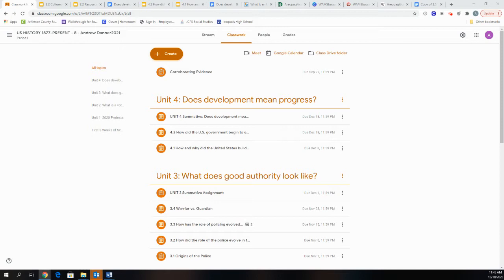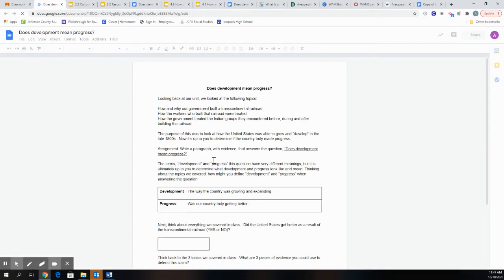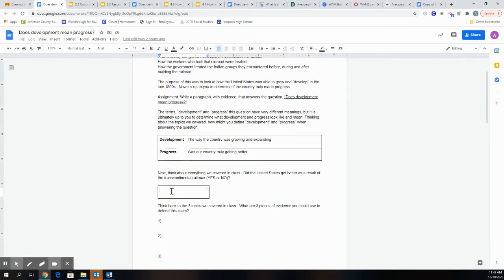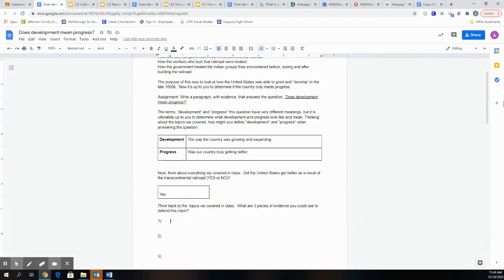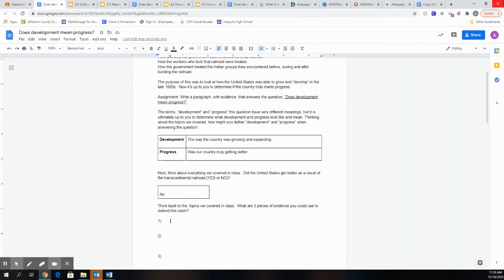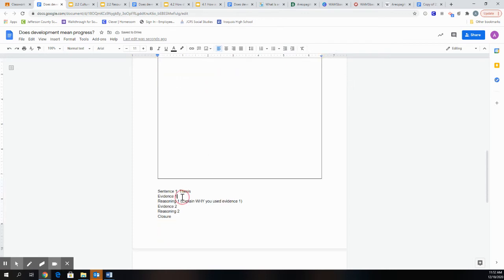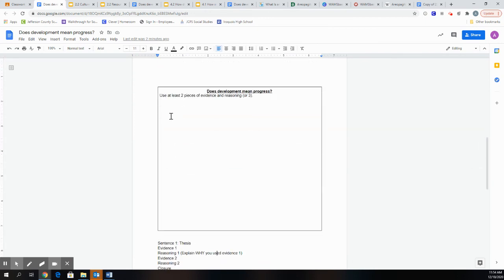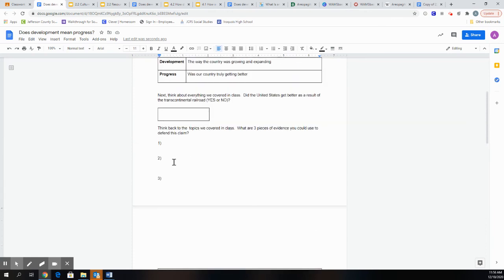UNIT 4 Summative: Does development mean progress?